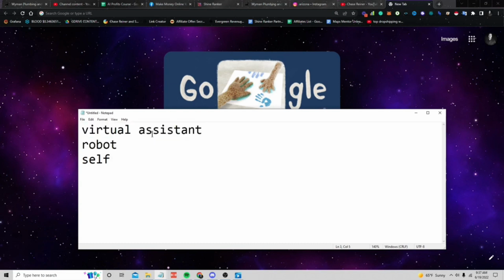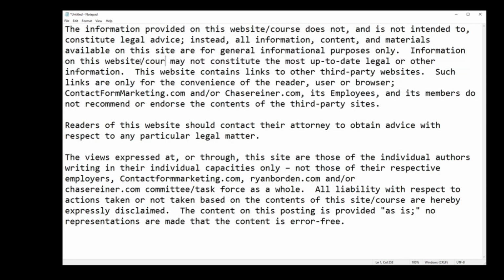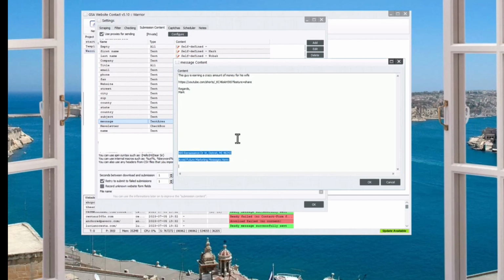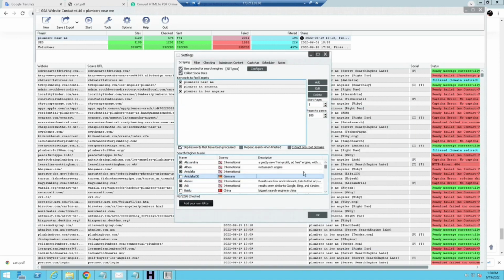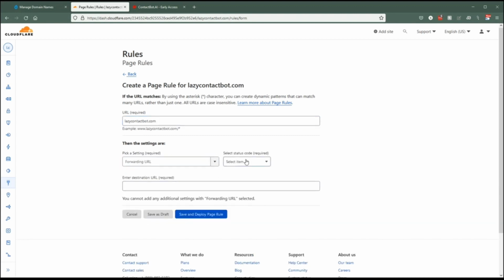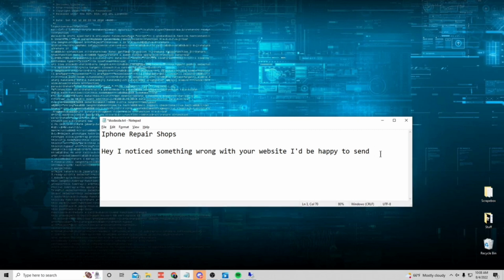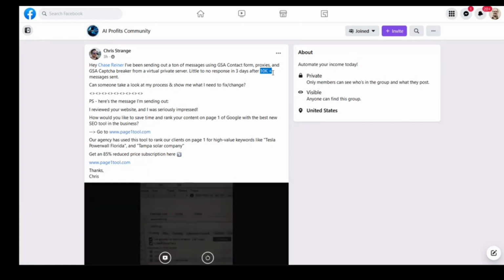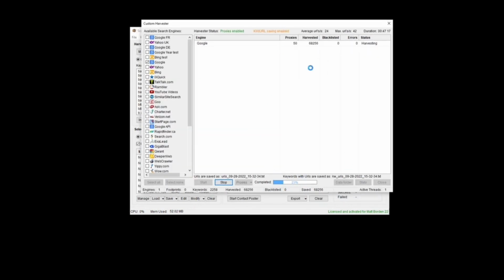checklist: section 6